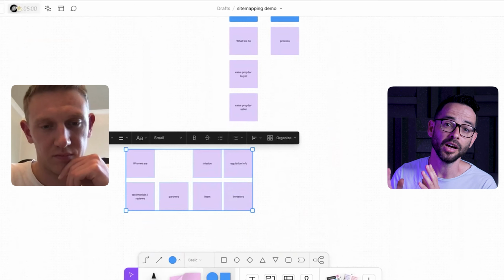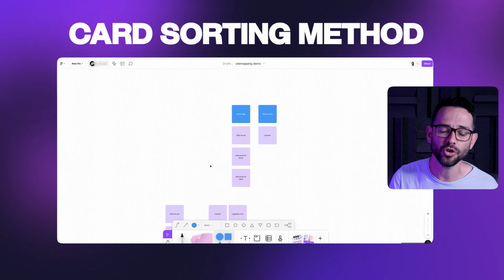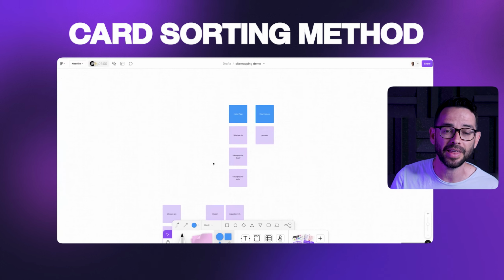What content should I put on my website?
How do you know what content to put on a website? Should you ask your client what they want or tell them what they need? In this sneak peak from our student office hours, Ran breaks down how to approach this.